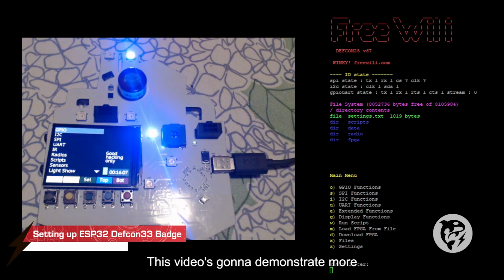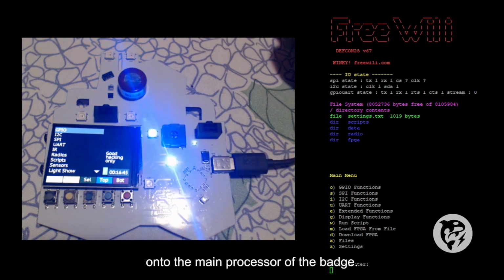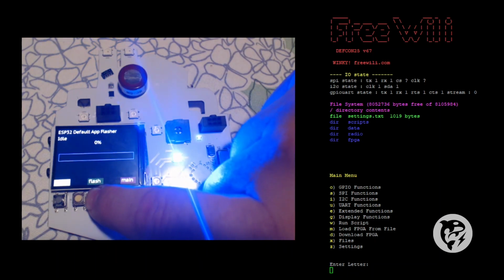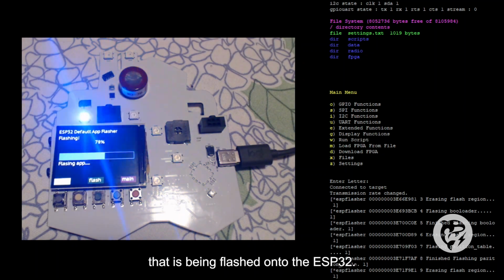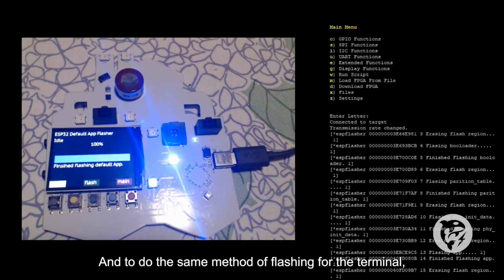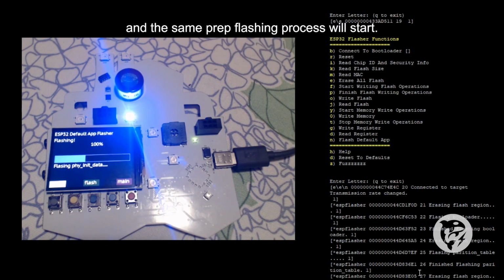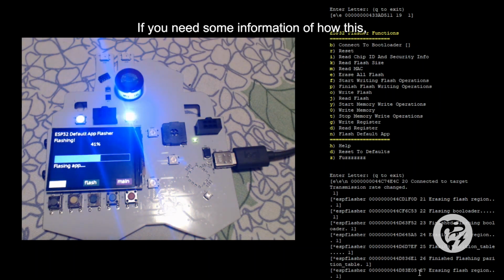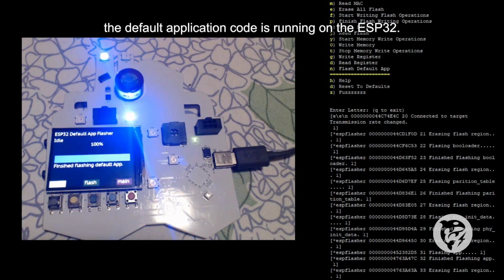Flash ESP32 on the DEFCON 33 ICS Village Badge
In this video, we explore Flash ESP32 on the DEFCON 33 ICS Village Badge. Learn how this badge leverages Wi-Fi 6, Zigbee, and Thread protocols for next-level hacking and innovation. Perfect for cybersecurity enthusiasts, IoT developers, and badgelife fans!